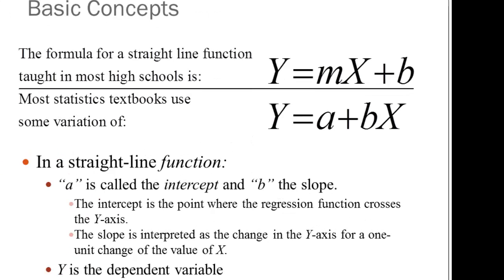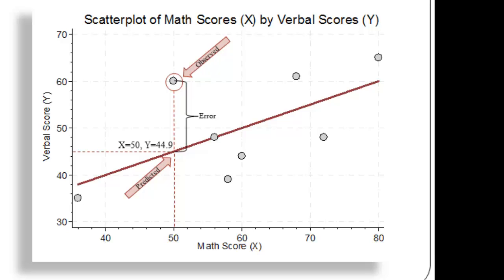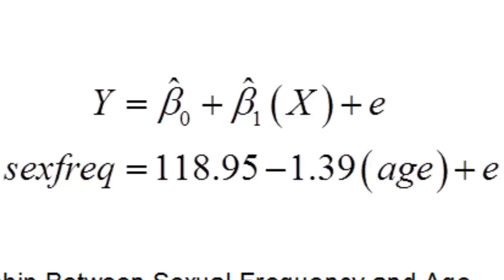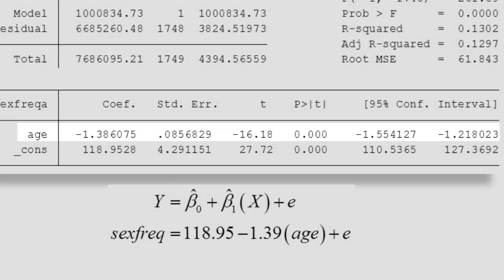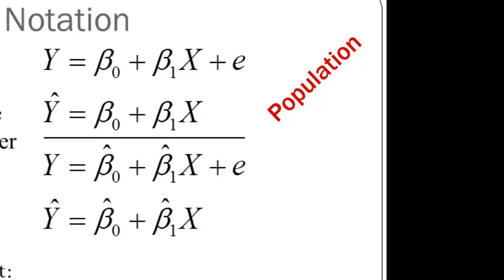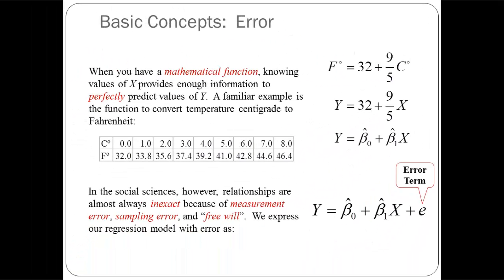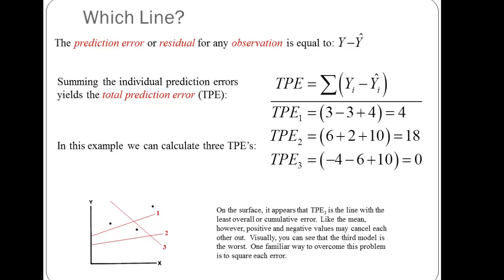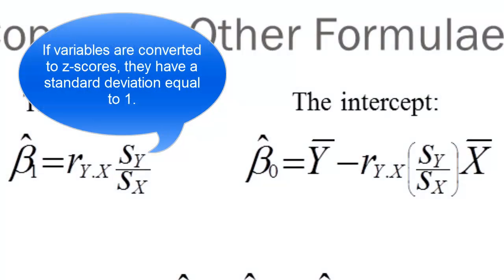Bivariate Regression Analysis, Pt. 1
Moving past correlation, this video describes how to use a regression model to better understand the nature of the relationship between two quantitative measures.